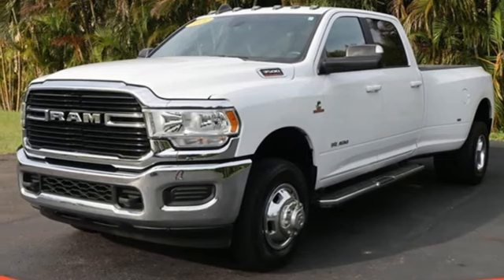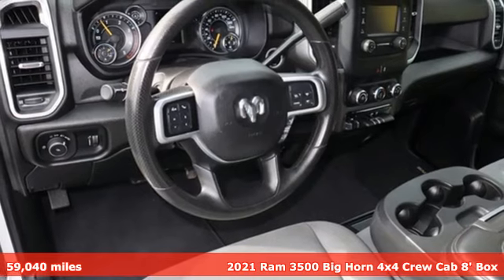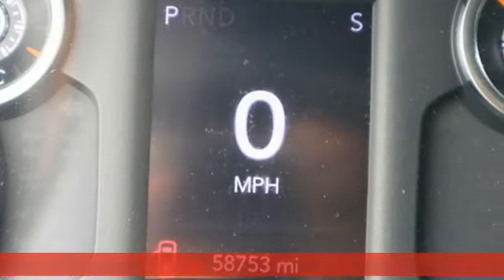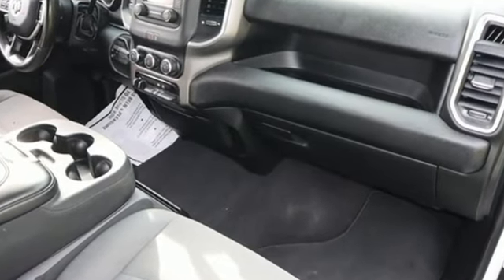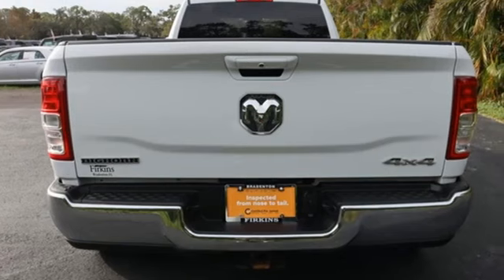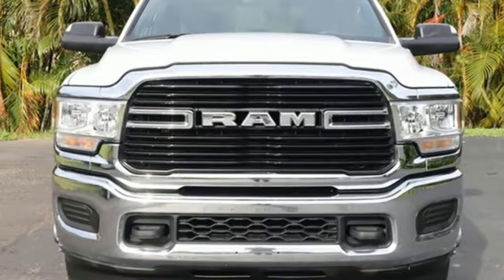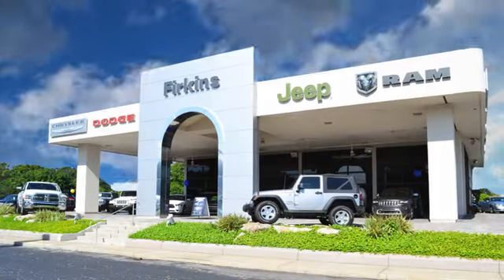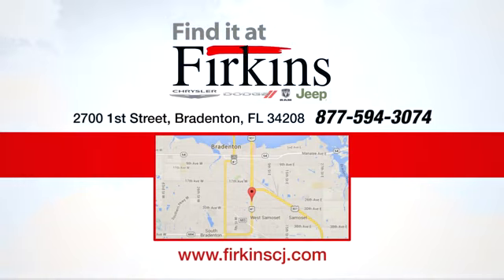Used 2021 Ram 3500 Brandenton FL Sarasota, FL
Year: 2021
Make: Ram
Model: 3500
Trim: Big Horn
Engine: Cummins 6.7L I6 Turbodiesel
Transmission: 6-Speed Automatic
Color: White
Interior: Black
Mileage: 59040
Stock #: U1984P
VIN: 3C63RRHL4MG616850
New Price! CARFAX One-Owner. Bright White Clearcoat 2021 Ram 3500 Big Horn 4X4 LONG BED Dual Rear Wheels 4WD 6-Speed Automatic Cummins 6.7L I6 Turbodiesel ***LOCAL TRADE***, ***PRICED TO SELL QUICKLY***, ***ONE OWNER***, ***CLEAN CAR FAX***, __ Dual Rear Wheels __, 5th Wheel/Gooseneck Towing Prep Group, Fully automatic headlights, Power steering, Power windows, Quick Order Package 2HZ Big Horn.brbrSince we started, 65 years ago, we have strived to make your experience easy and comfortable for all our customers - At our OUTLET center, you know that you get the best deal. Odometer is 2958 miles below market average!brbrbrWe price all of our vehicles to make the buying process as simple and easy as possible. Our internet prices are just one factor that makes us the best place to help with your vehicle needs. - Unlike many dealers; we DO NOT have reconditioning fees, Package addons, on location delivery charge, additional protection fees, cleaning fees, fees for not financing or trading a vehicle Don't be fooled.

Address:
2700 1st Street